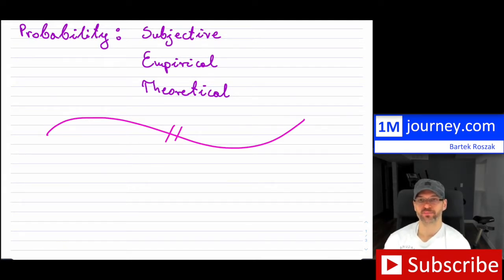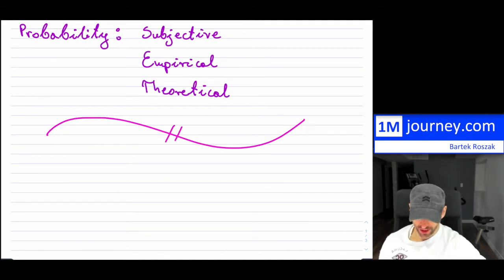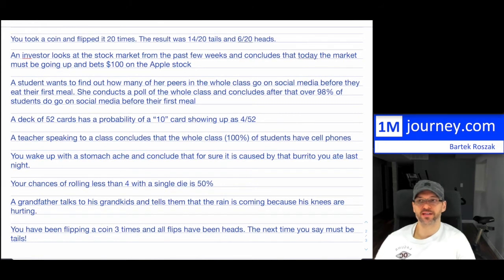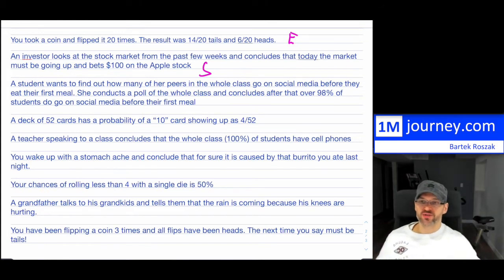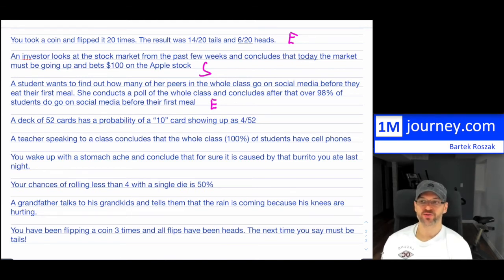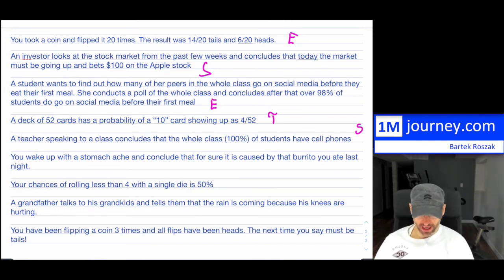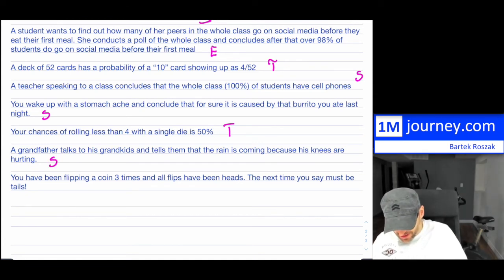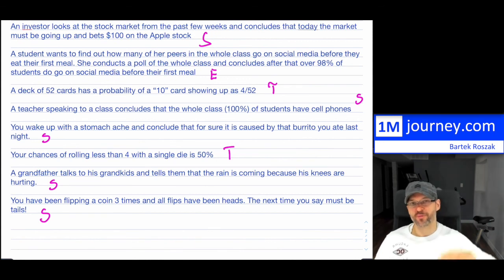Subjective, Empirical, Theoretical Probability Examples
A few examples on differentiating between subjective, empirical and theoretical probabilities.